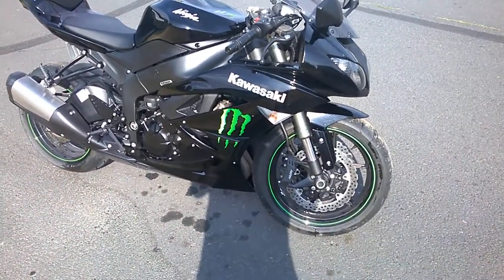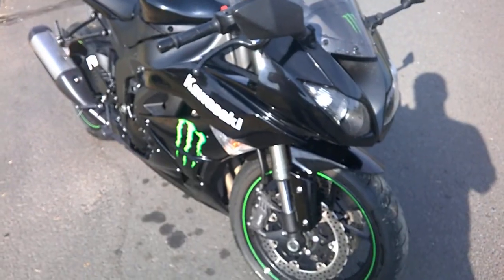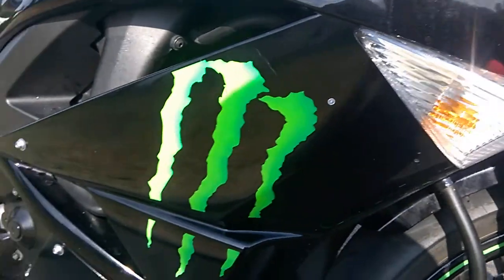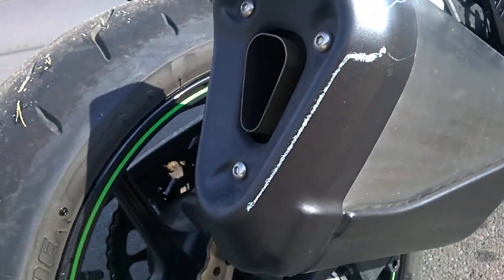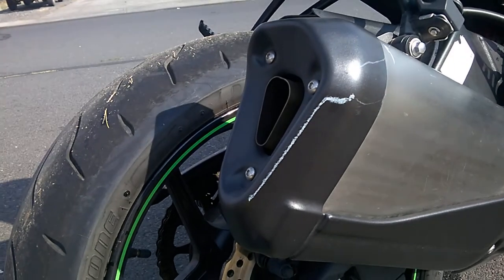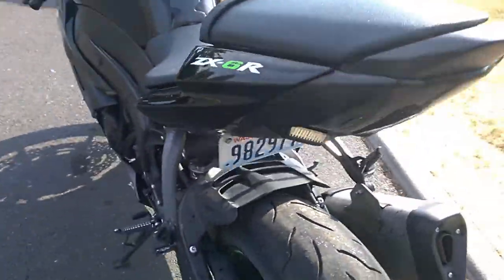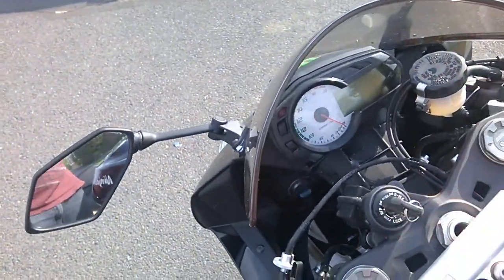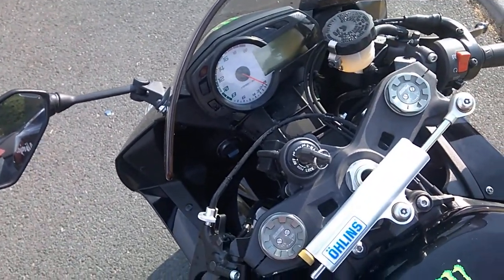2009 ZX6r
Description